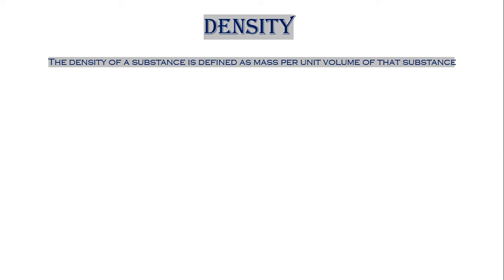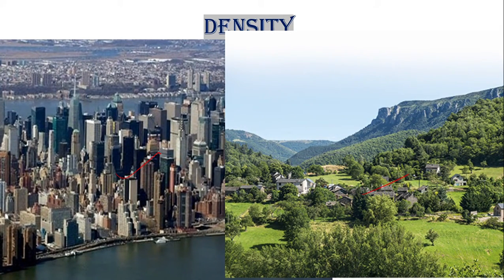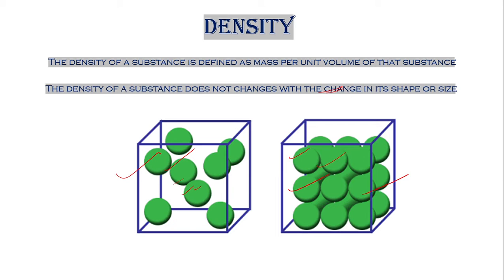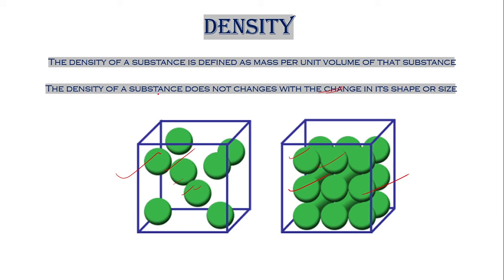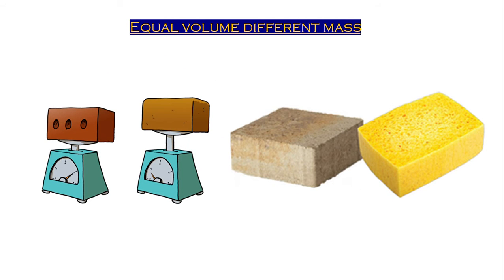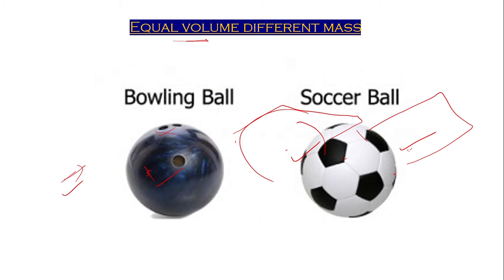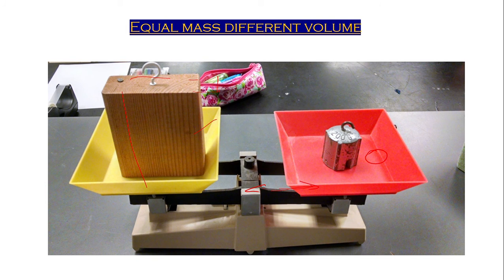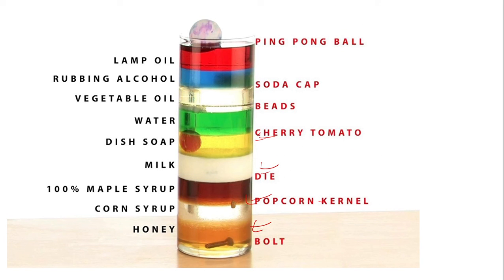C7 1 Physical quantities and measurements Density